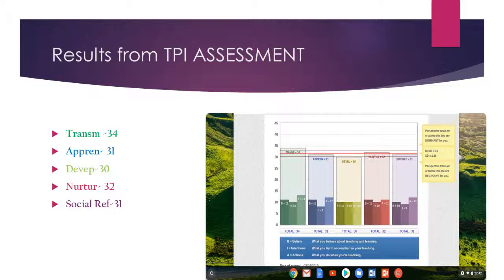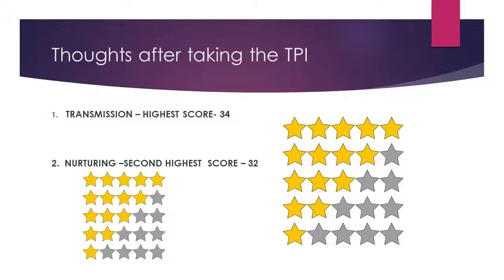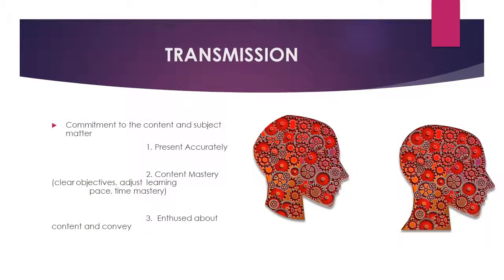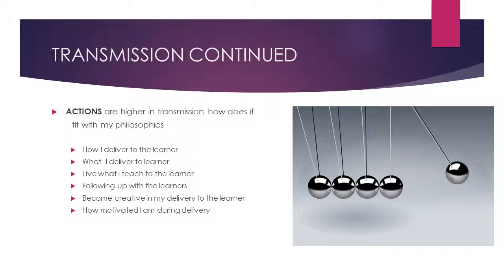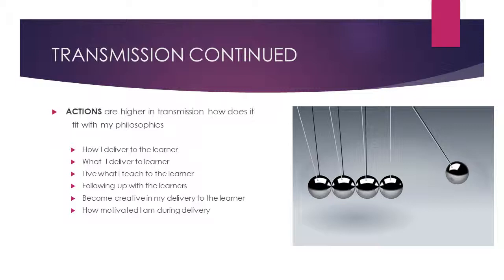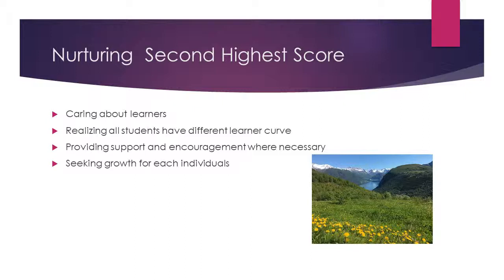TPI ASSESS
A simple survey which enables you to explore your teaching philosophies - Shelly Gardiner